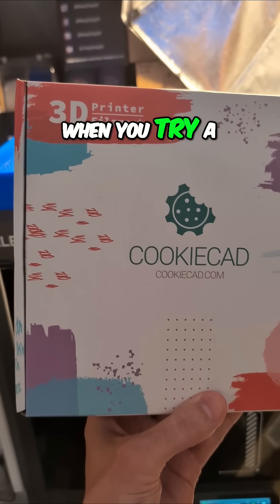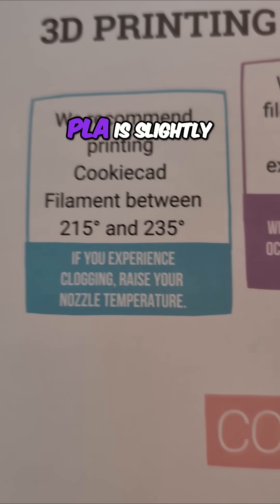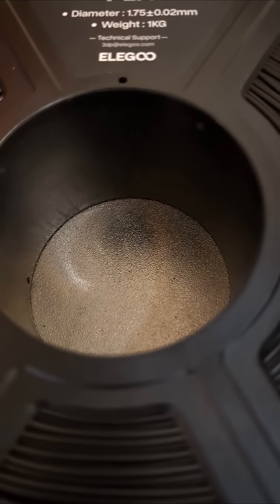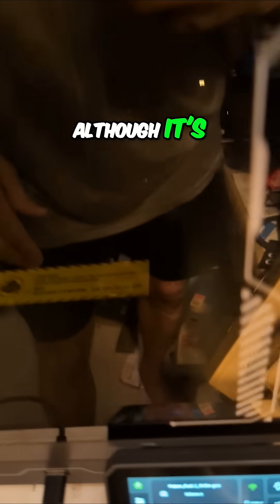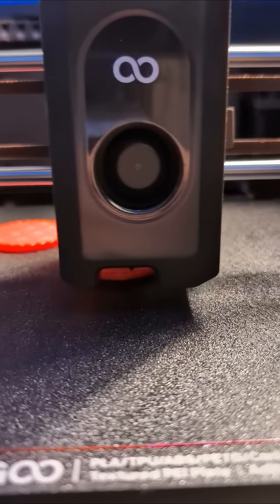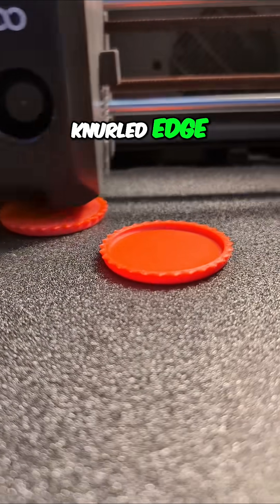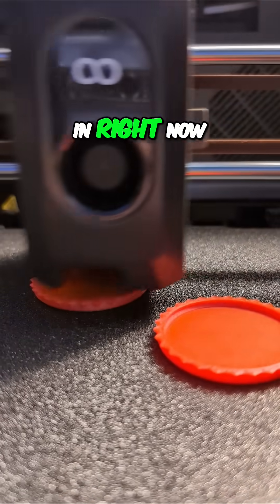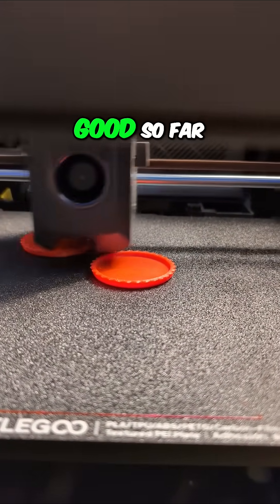3D Printing Trying a New Filament - Testing different temperatures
Anxious about new 3D printer filament? We test CookieCad PLA, adjusting temperatures for optimal printing. Watch as we create a knurled-edge container with a screw-on lid. Is it better than Elegoo PLA? Let's find out!

Video tools
4k gimble
Wireless Mic